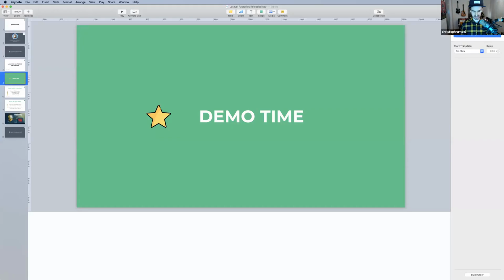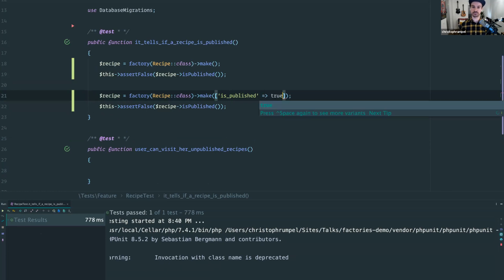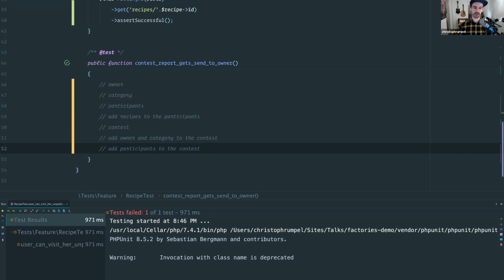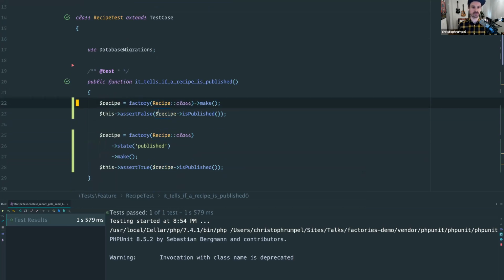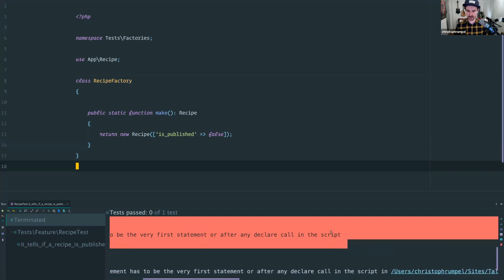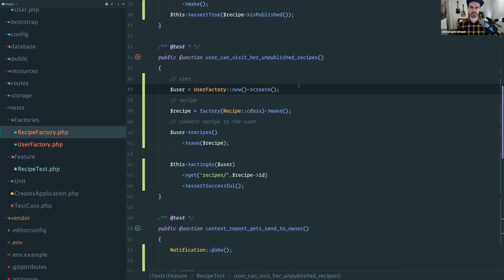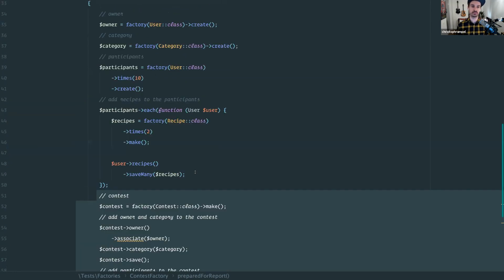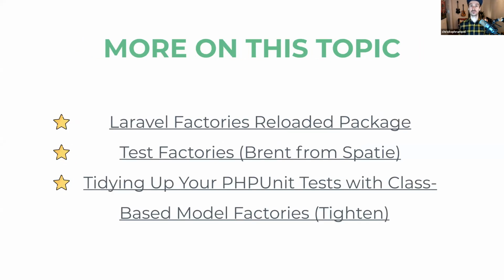Laravel Factories Reloaded - Christoph Rumpel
Laravel Factories Reloaded with Christoph Rumpel at Laracon Online Winter 2020